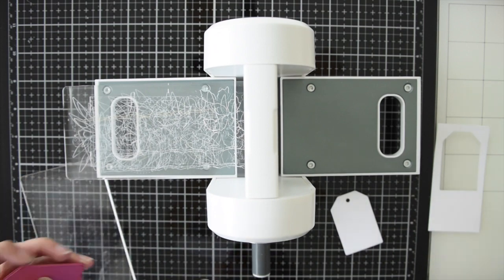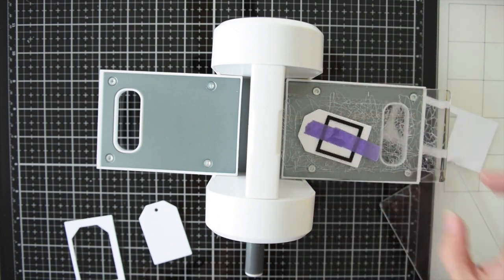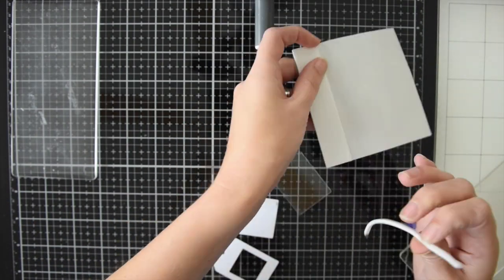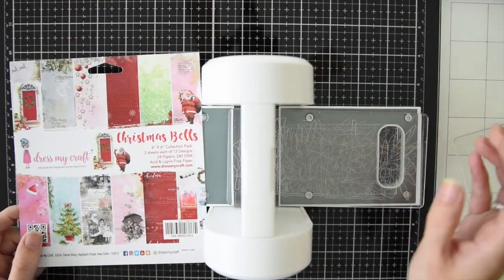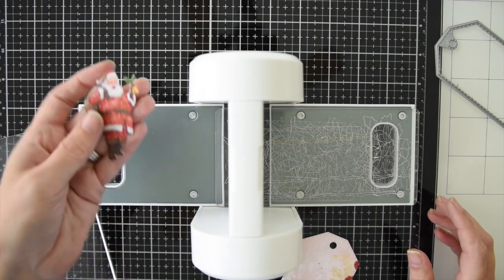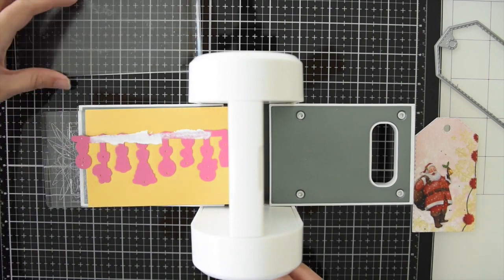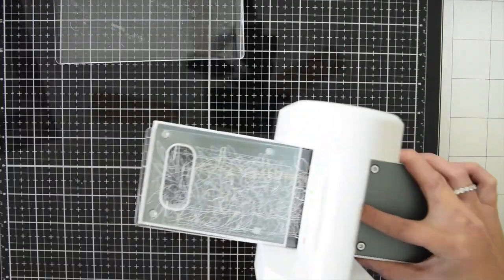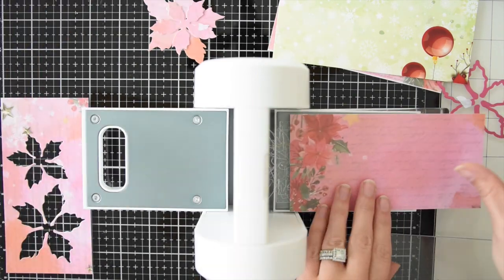Easy Cuts Demo | Dress My Craft Die cutting Machine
*Brand Ambassador* Amanda Fitterer will walk you through a quick demo of the new Easy Cuts die cutting machine from Dress My Craft!  This small, lightweight, portable die cutting machine is the perfect traveling companion!  It's also the perfect size for little kids' crafty hands!